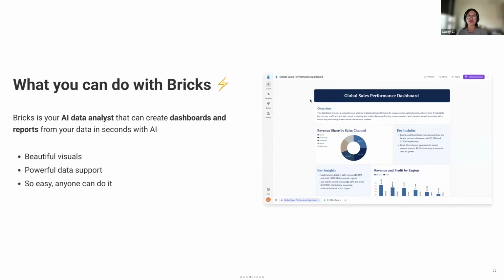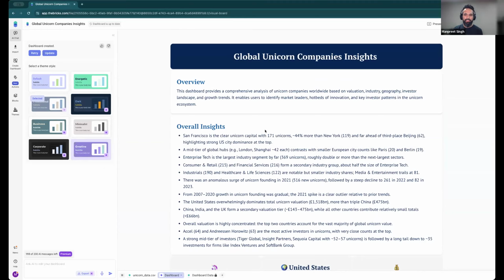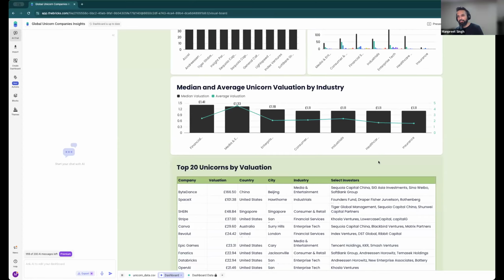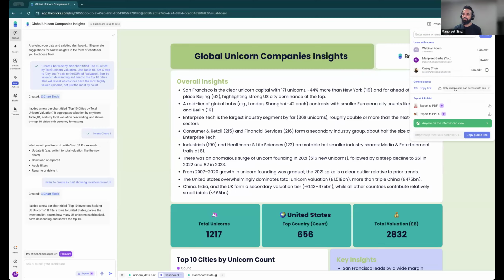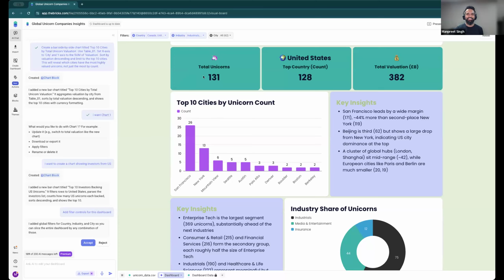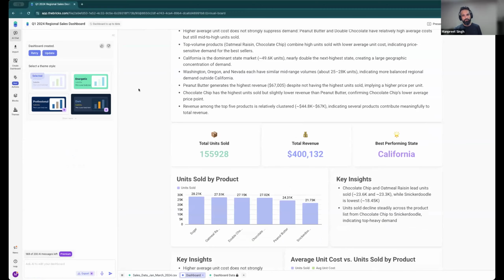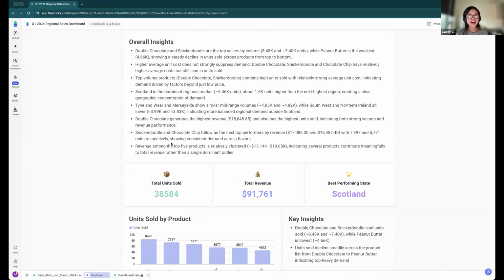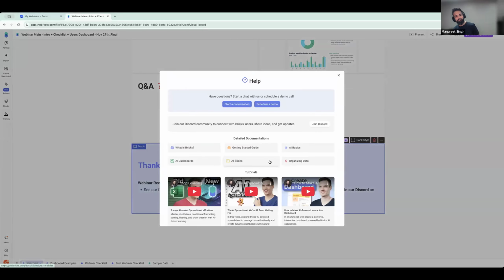📊 Live Training 27th Nov 2025: AI Dashboard New Features (Branding, Filters & Templates)